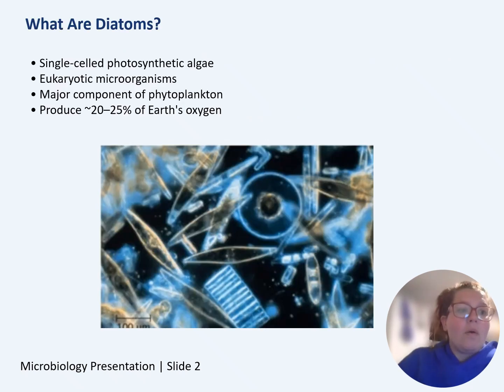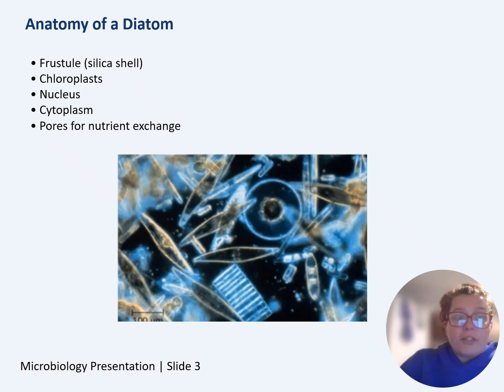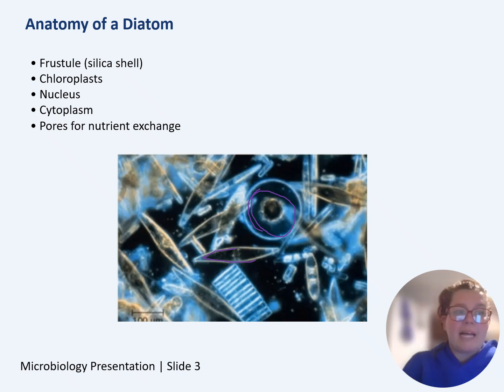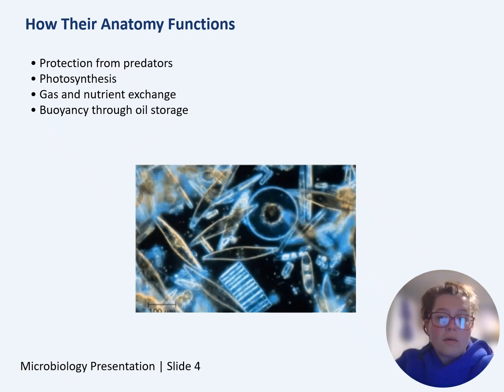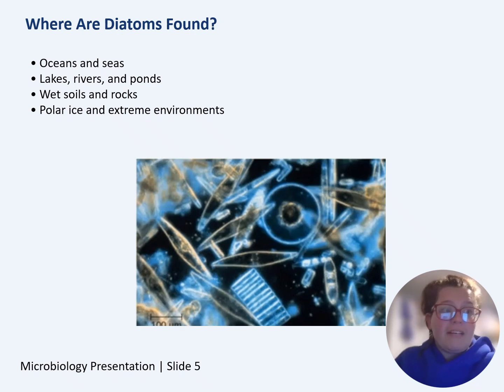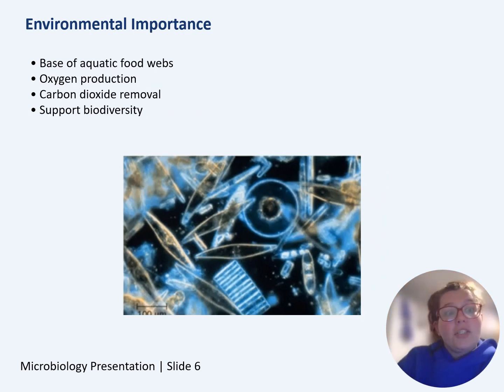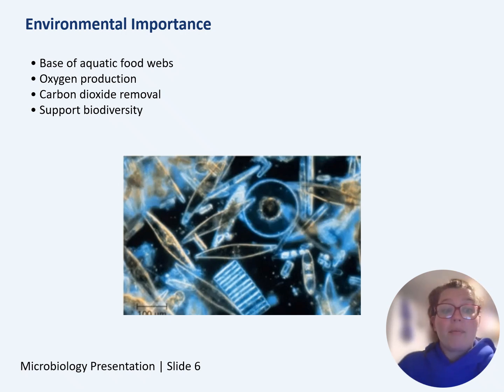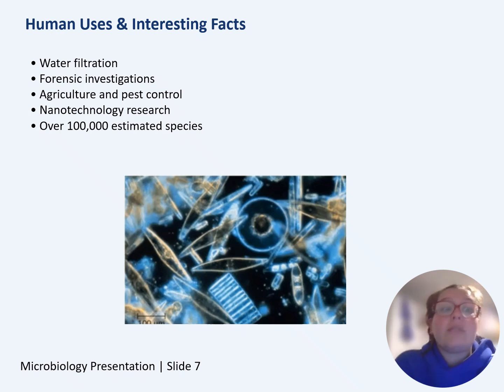College Level Diatoms Presentation